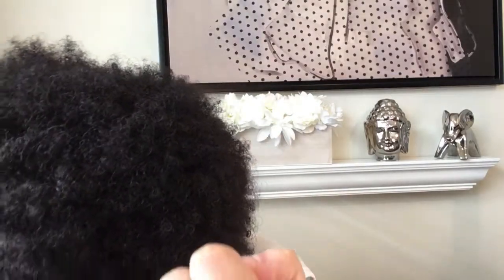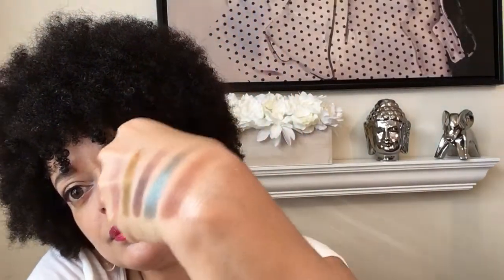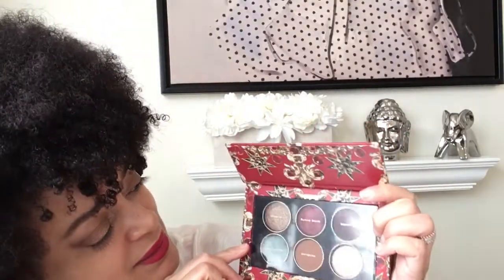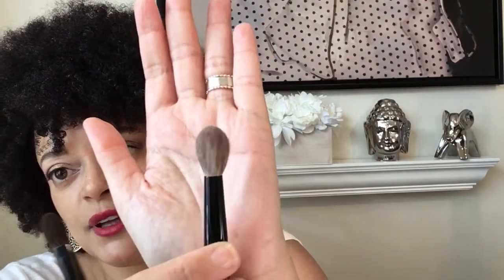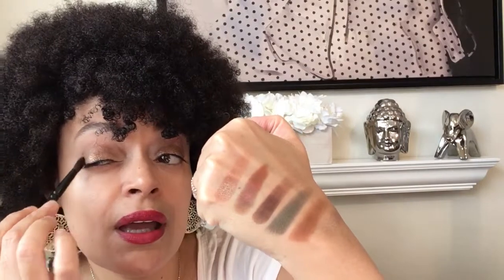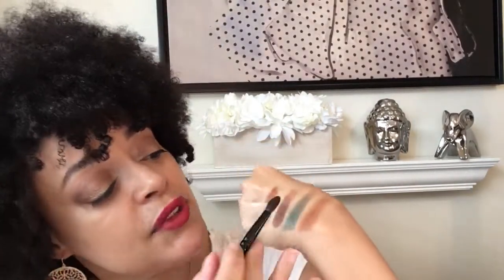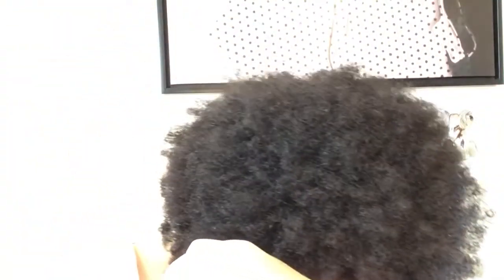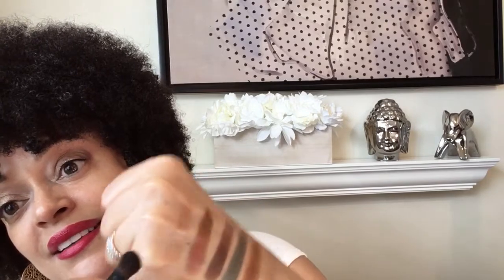Pat McGrath Opulence Featuring Bronze Temptation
Join me in the final installment of the Opulence series featuring Pat McGrath’s Bronze Temptation.